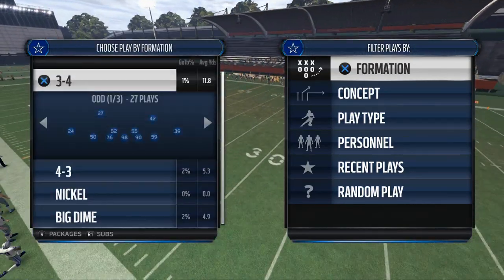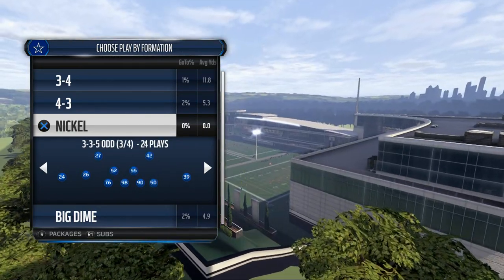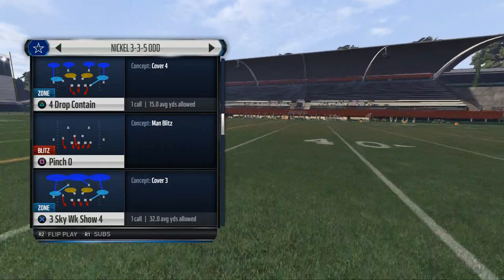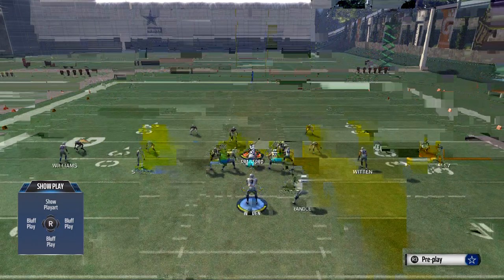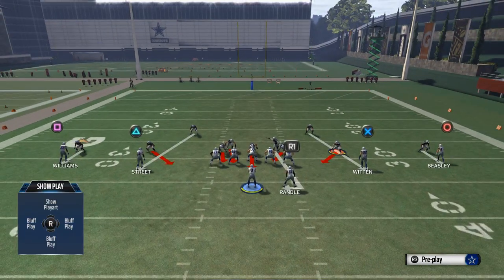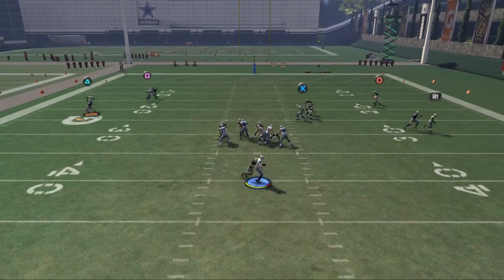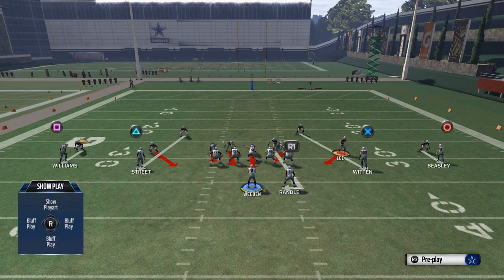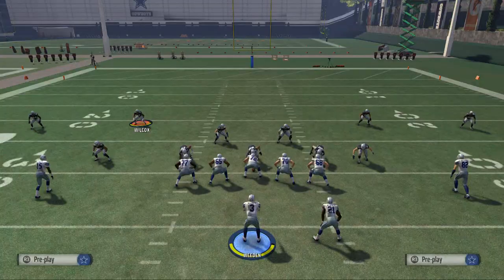Madden 16 Tips - How to Blitz in Madden 16| Nickel 3-3-5 Odd Man Blitz Breakdown